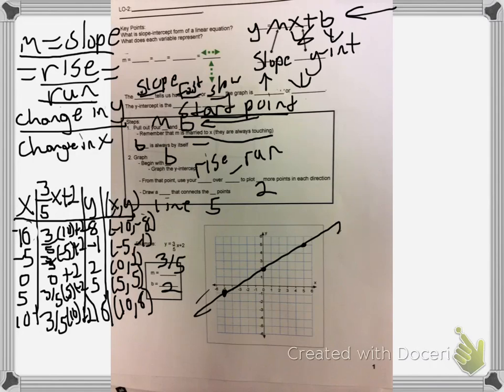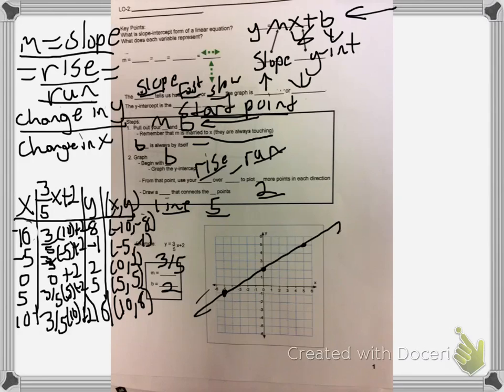Linear functions slope